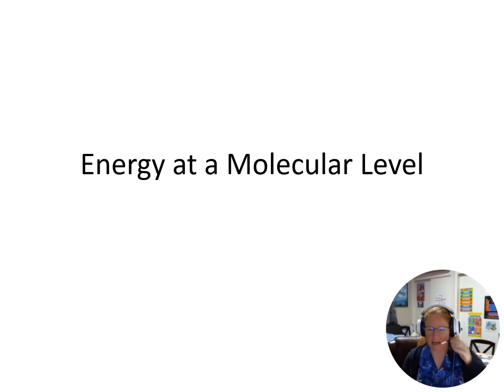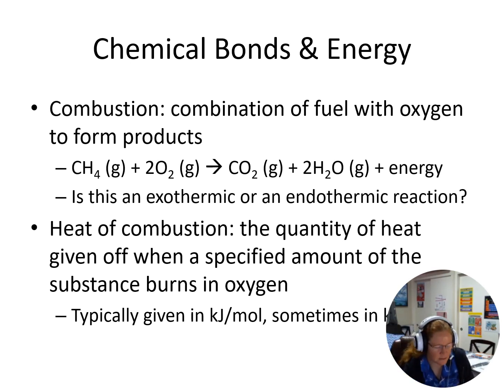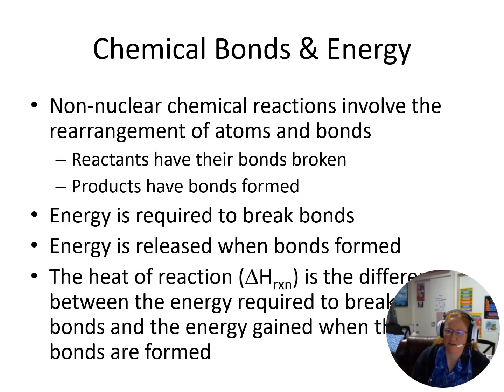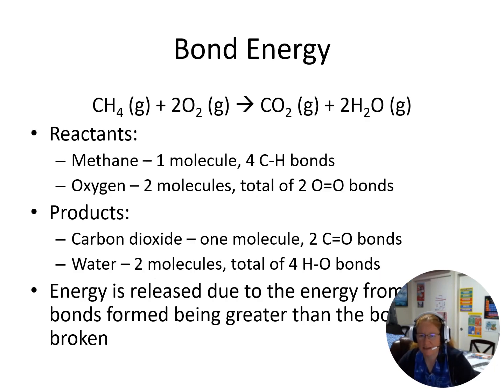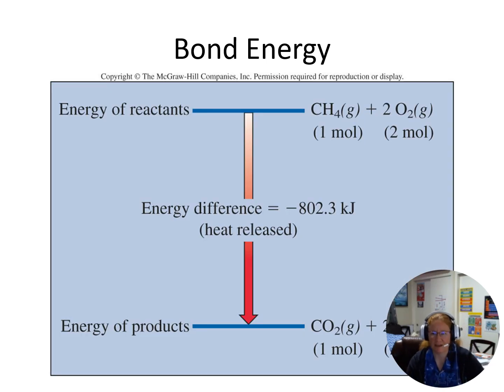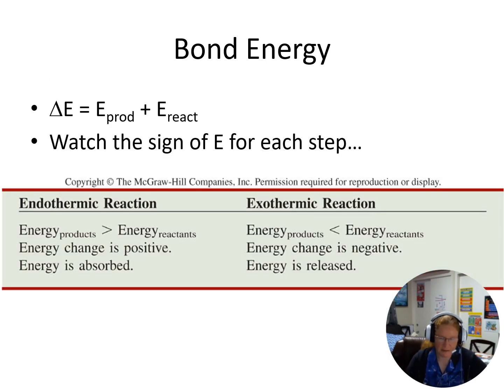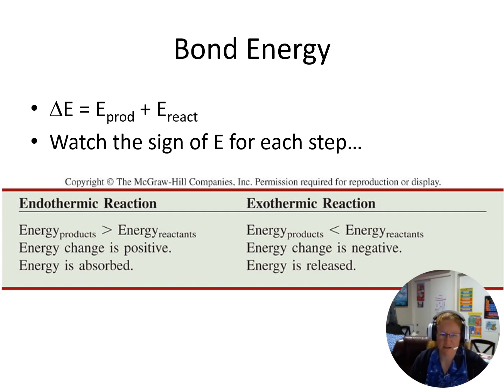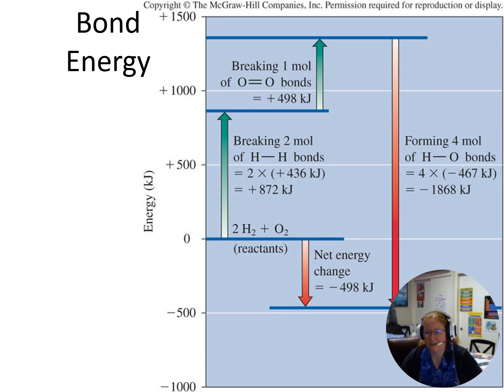111 ACS Chapter 5 Energy at a Molecular Level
How do we look at energy in chemical bonds and reactions?